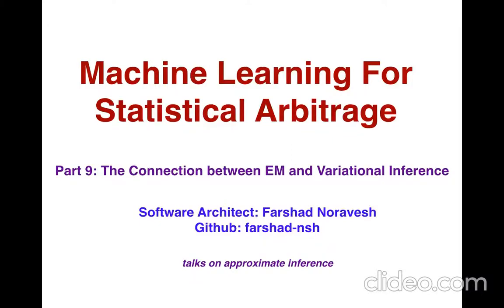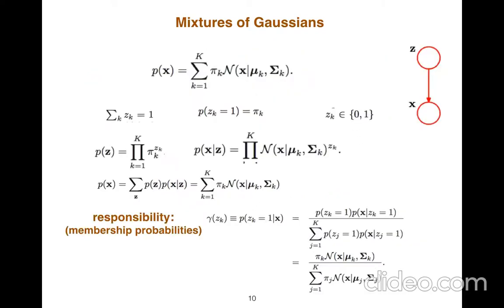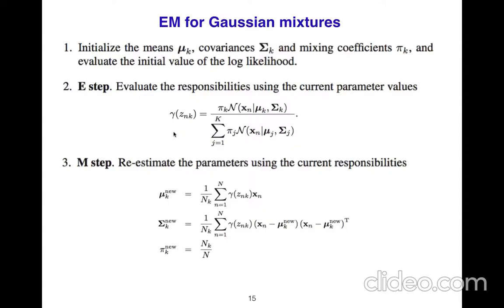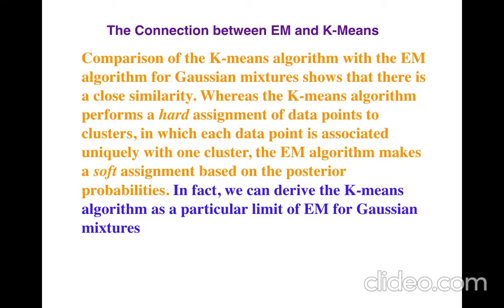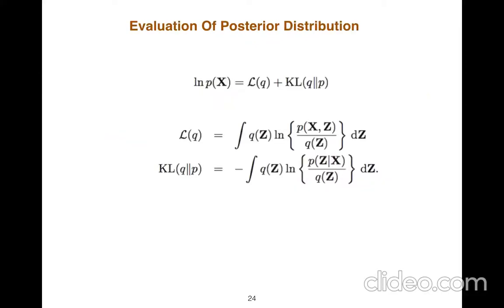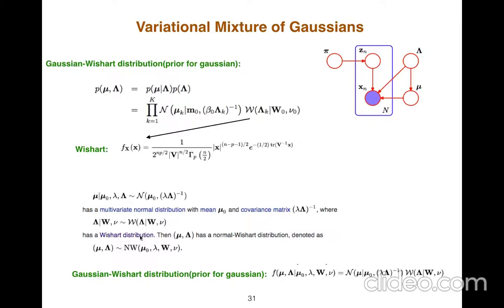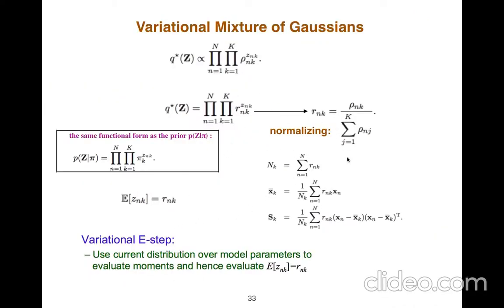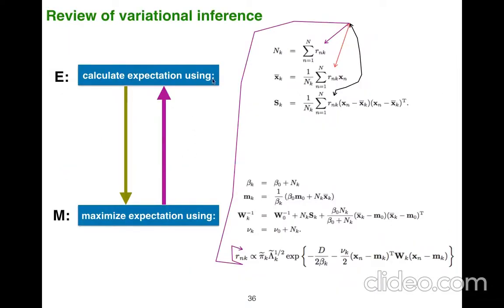part9: variational inference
this is an example of approximate inference. Remember that this video is very elementary in comparison with methods in 2020 on machine learning. Always learn from max planck which is much more advanced than google deep mind research.